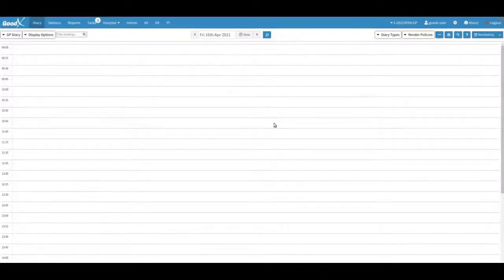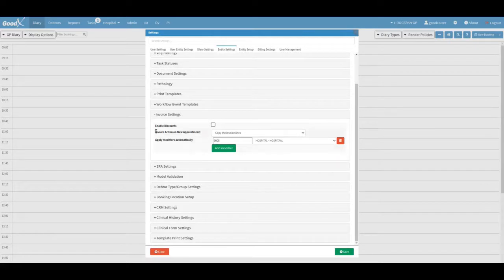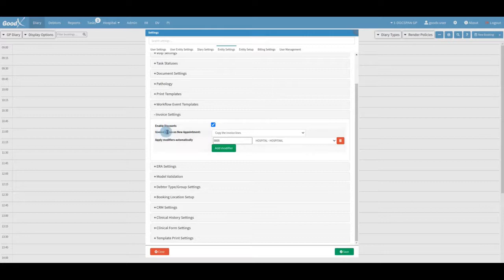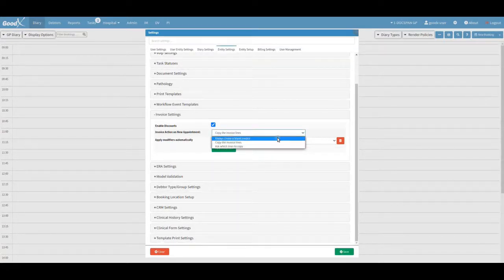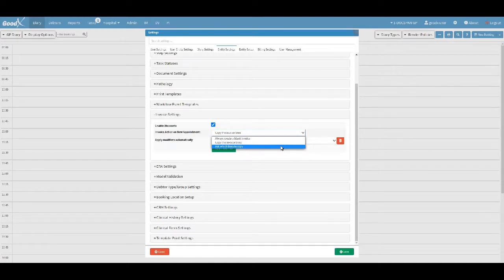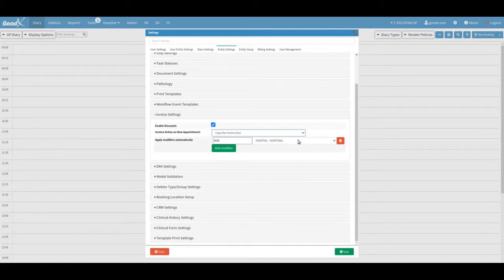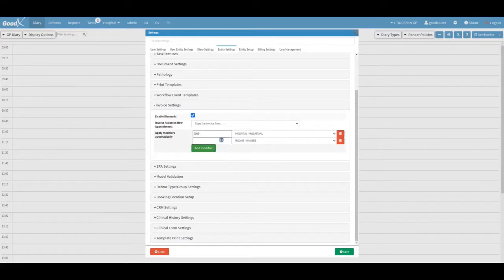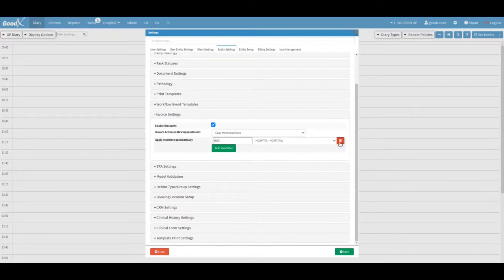GoodX Web App - How to Set Up your Invoice Settings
The goal of this video is to show you How to Set Up your Invoice Settings.